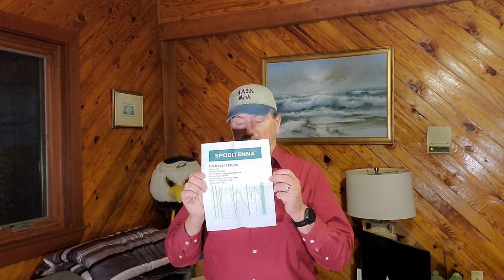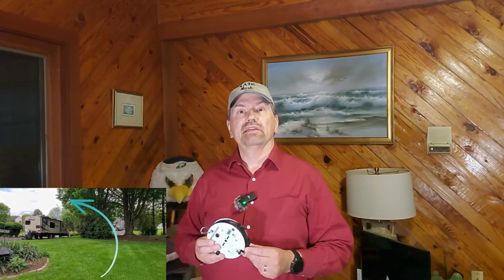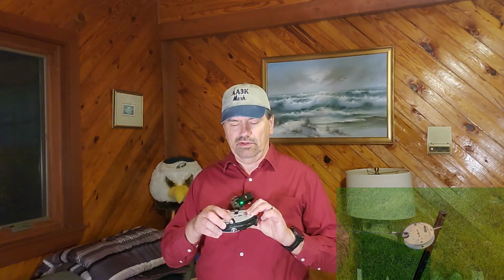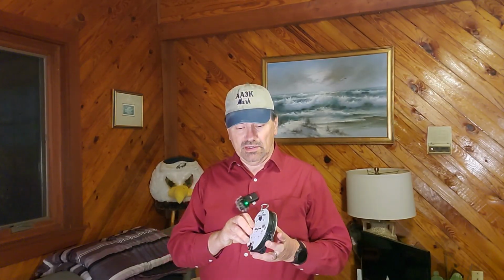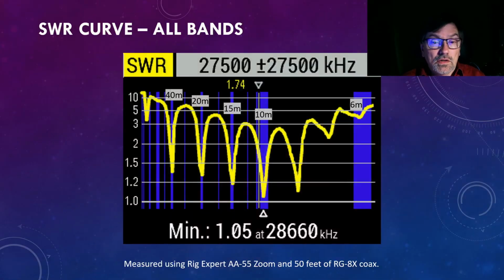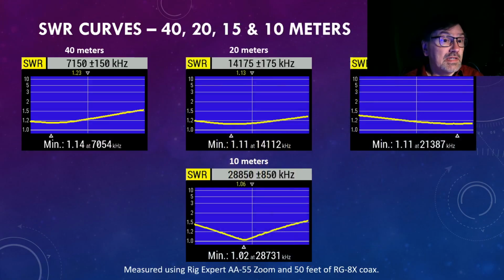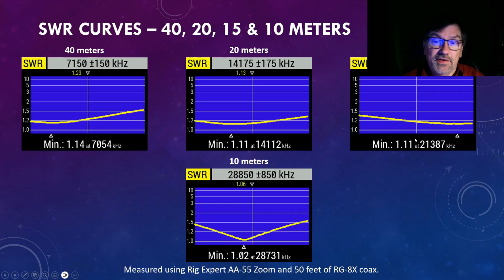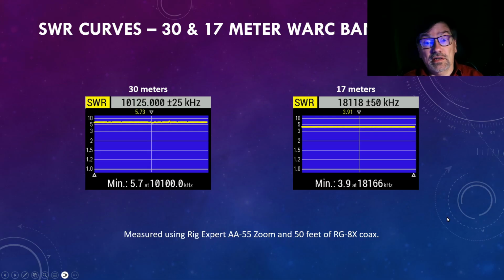Is the SpoolTenna Your Next Portable Antenna?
Let's take a look at the SpoolTenna End Fed Half Wave (EFHW) antenna for your portable amateur radio operating activities.  Does it measure up to other EFHW's and does it truly offer storage convenience?  This antenna comes pre-tuned and winds up into a compact package making it ideal traveling.  Usable at up to 100 Watts on single sideband (50 Watts for CW and digital modes) it is also an excellent choice for QRP portable radio adventures with its compact size and light weight.

Ideal for:
     Parks on the Air (POTA)
     Summits on the Air (SOTA)
     World Wide Flora and Fauna
     Field days and emergency communications
     Backpackers, campers, and stealth operators

💬 Got questions or want to share your experience with similar antennas?

-- Mark
   AA3K